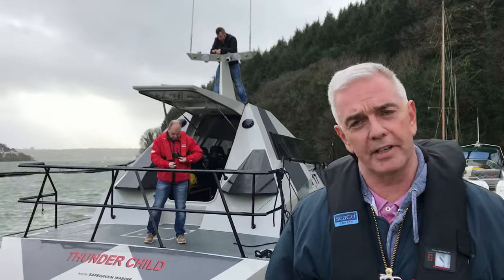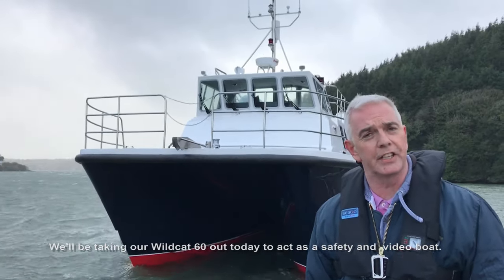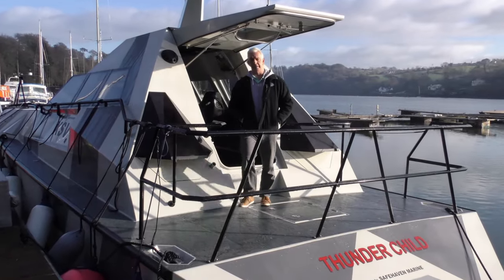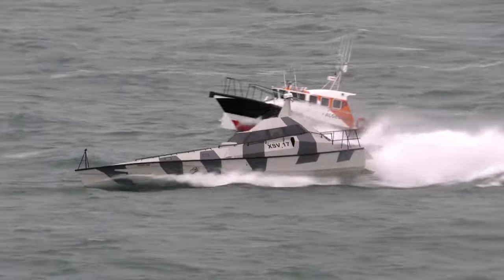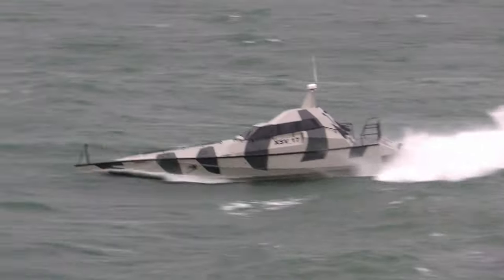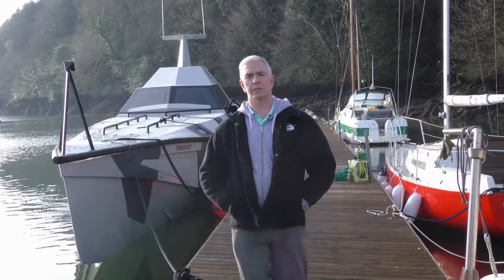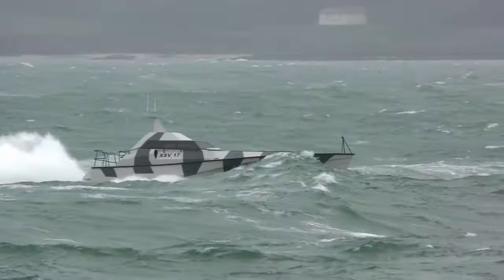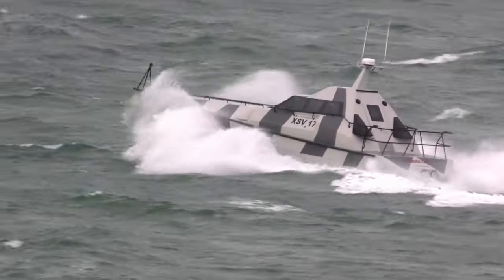'Thunder Child's' sea trials in storm force conditions.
Here's a cool video of 'Thunder Child' undergoing rough weather trials in the recent storms. We managed to get some really great footage of her in 50kt winds and 6m waves, during which she handled fabulously. Happy to say her Caterpillar engines have run faultlessly since launch, essential in these extreme conditions.